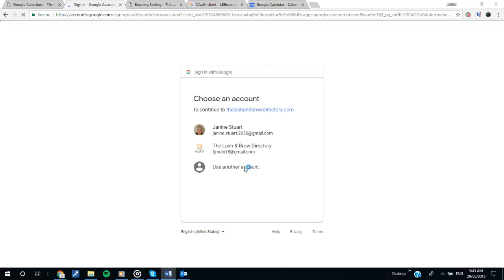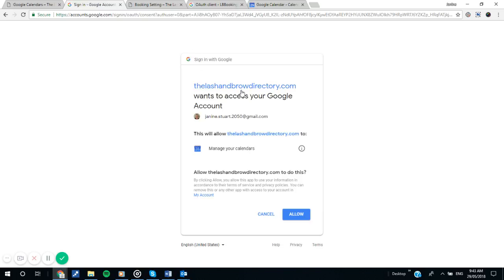Setting Up Your Google Calendar Part 2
A tutorial on how to set up your Google Calendar to link with the Lash & Brow Directory Booking System.  Your booking system will work without this step but if you like to work with Google Calendars then you can use this feature to sync your calendars.